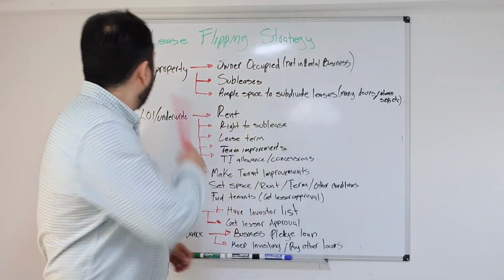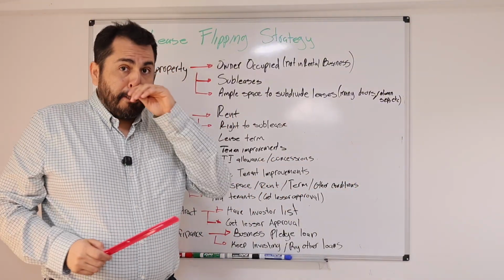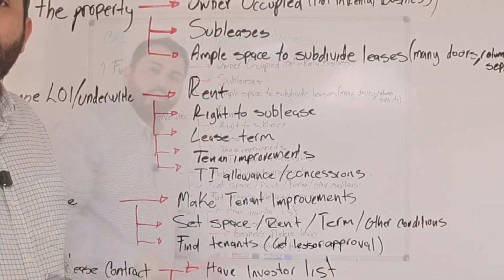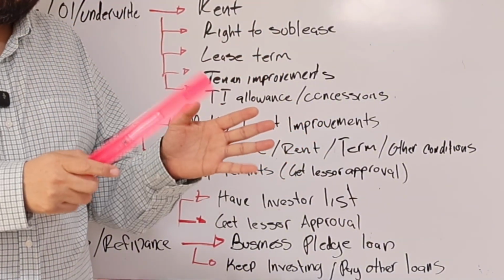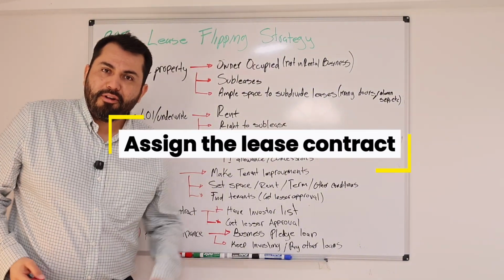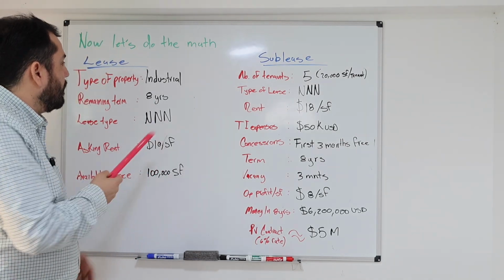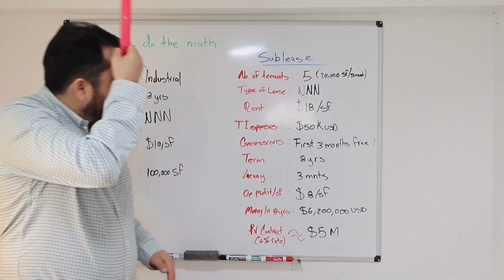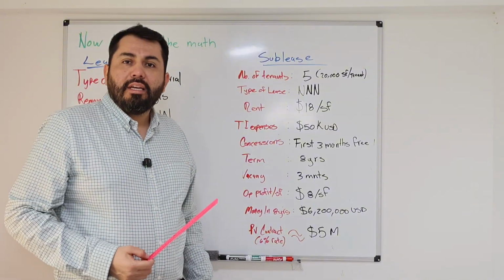How to make money with Lease Flipping in CRE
Forget house flipping! 🏠💰 Have you heard about Lease Flipping? 🤔 In this video, I reveal how you can generate profit with commercial real estate lease contracts—often with very little to \text{NO} money down! 🤯 It’s a game-changer for new investors. Watch to learn the secret! 👇💼
Watch the full live on my channel 🟥📺👇

Start investing in USA🗽Commercial Real Estate from $20,000 💰🏠🏭
Looking to buy or rent a Warehouse or Office in the US? 🏭🏢

OR

Give me a call to discuss your next deal ✨📞